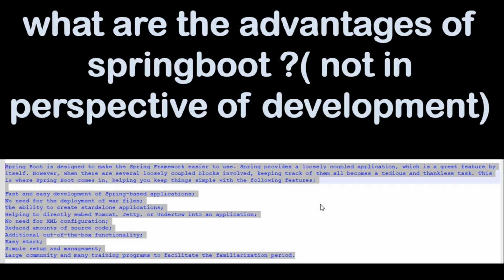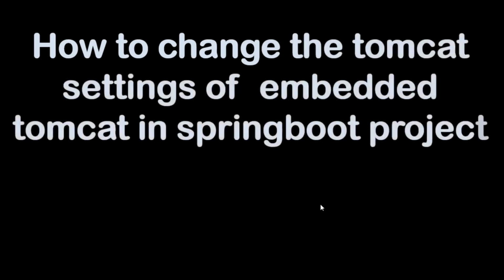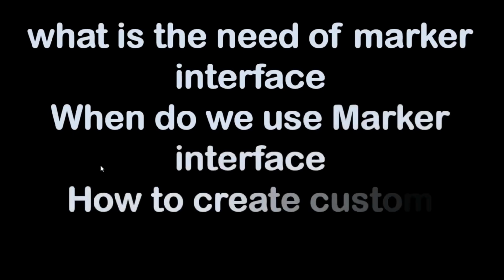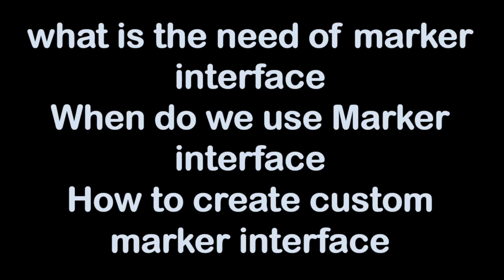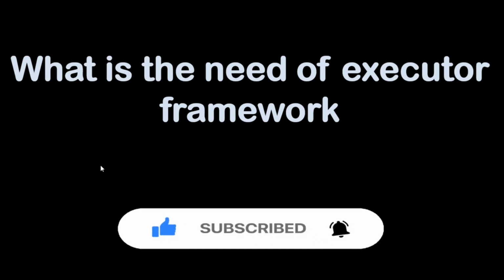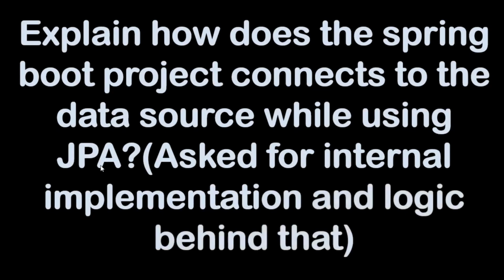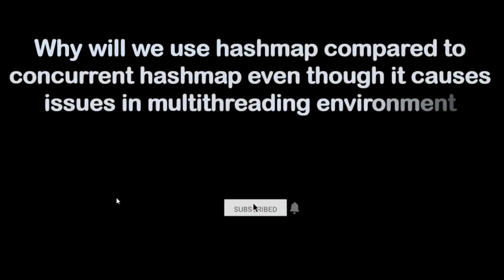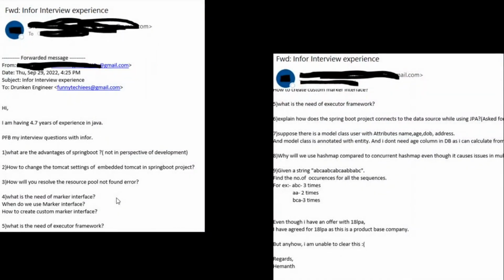Infor Java Interview Questions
Java Interview Questions asked at Infor with answers